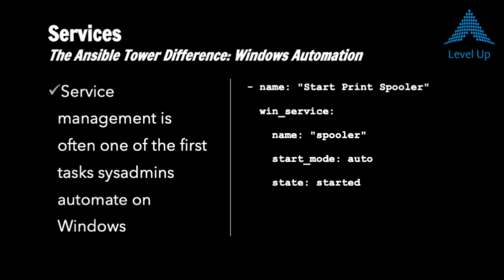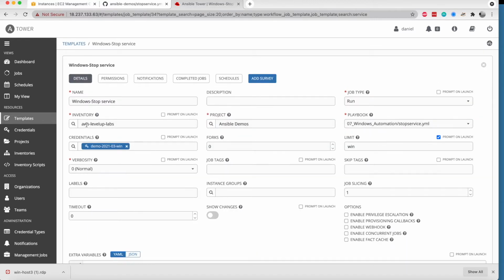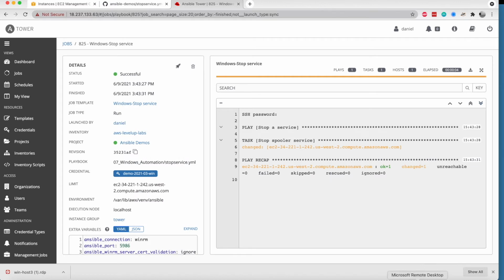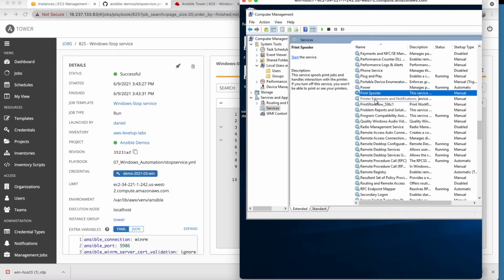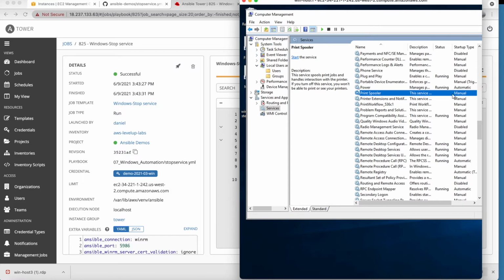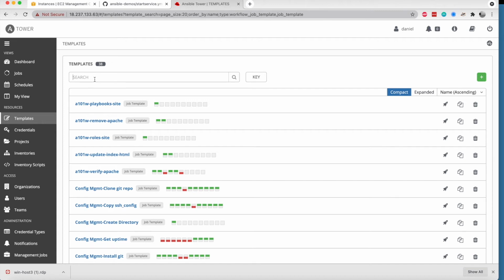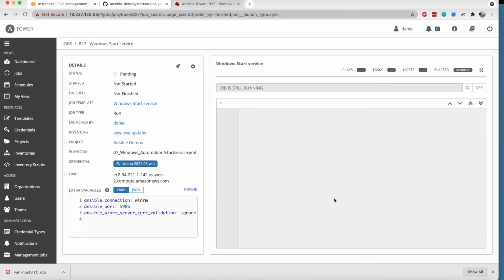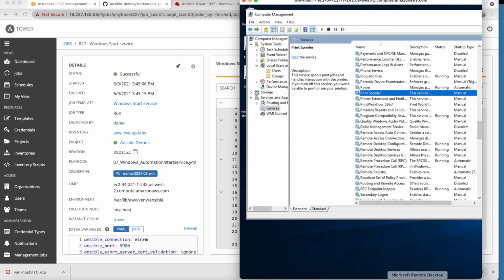Services [Ansible Tower Windows Automation]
"Services", part of of the "Ansible Tower ® Difference with Windows Automation" solution demo series, presented by Level Up.

Windows service management on RedHat Ansible Automation Platform: “Point and click” simple whenever you need it, helps you maintain a desired state whenever you want it.

See also our related blog post for code samples and other